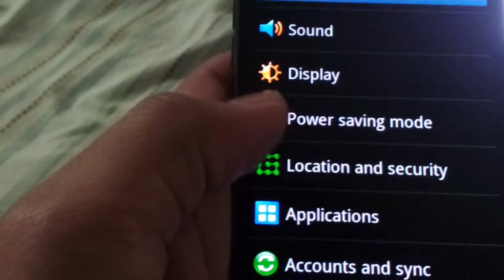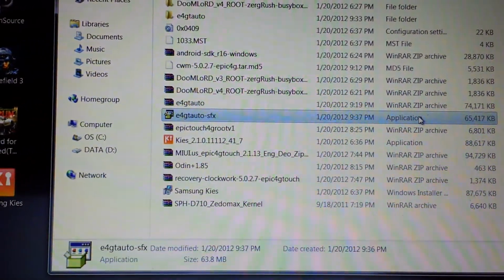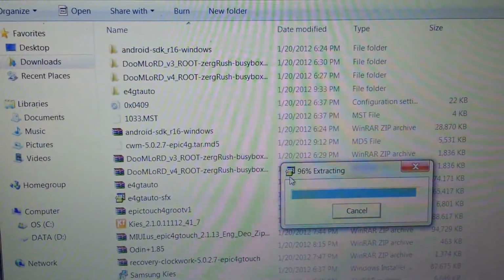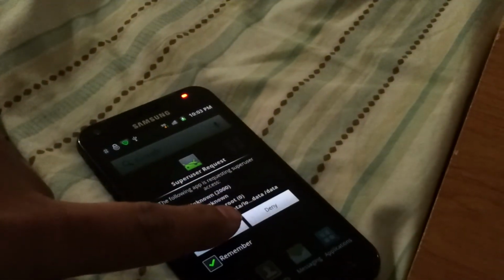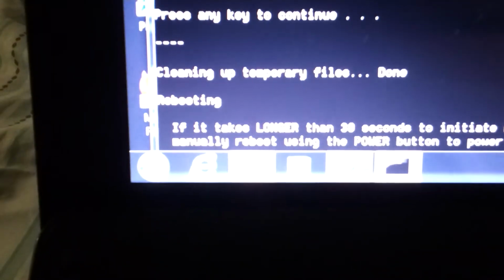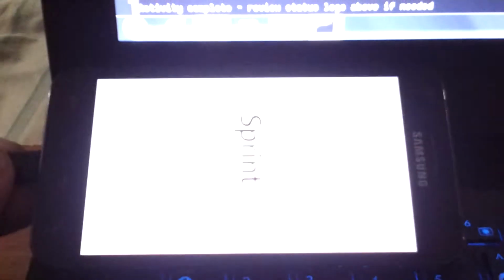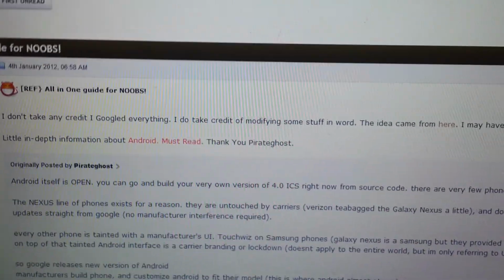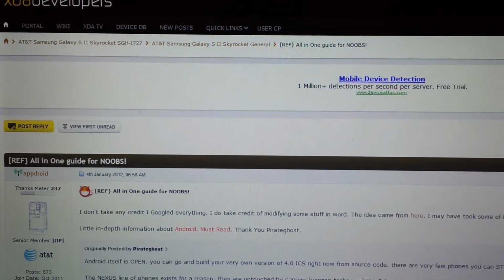How to Root Sprint Epic 4G Touch aka Samsung Galaxy S2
This is video will show you how to root you Epic 4G Touch! Just follow the video and you will be rooted in matter of time!